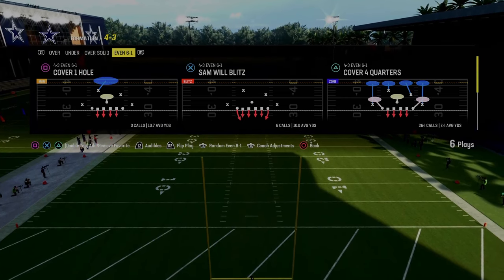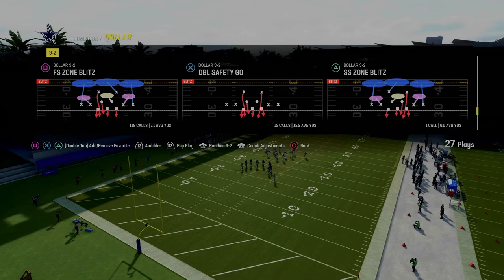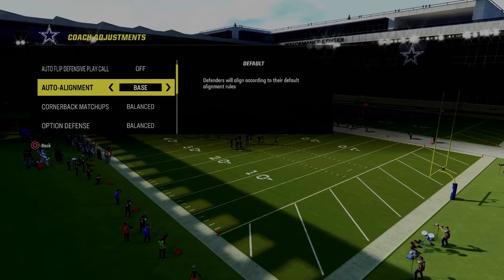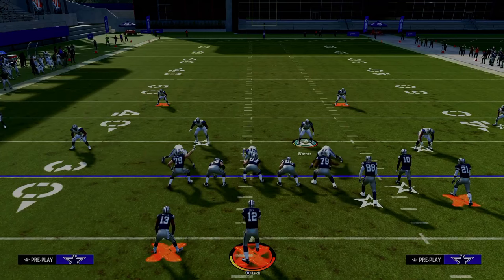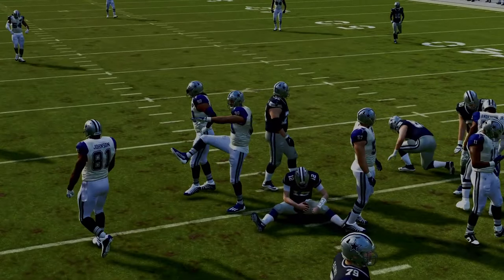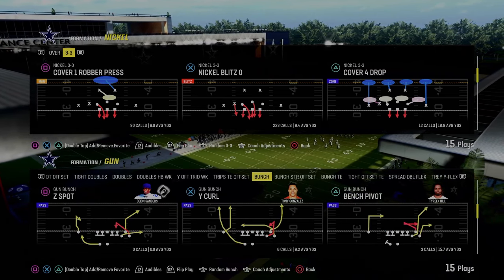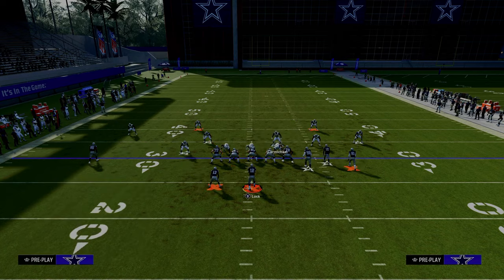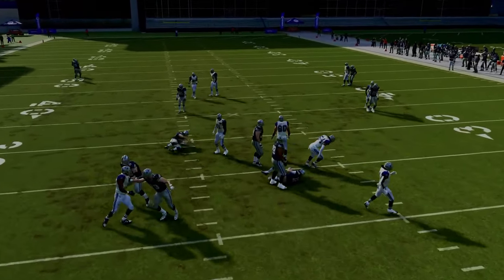Top 5 Defenses In Madden 24